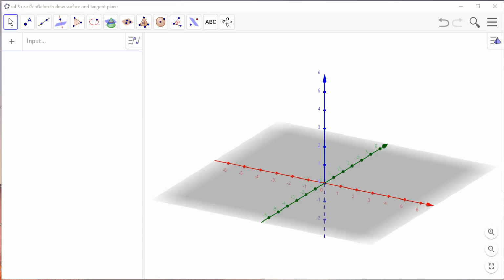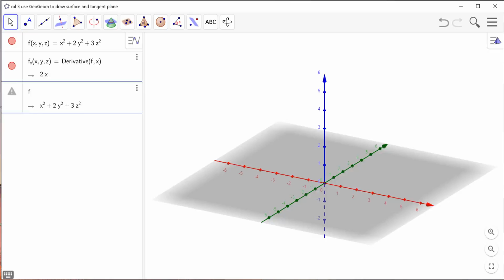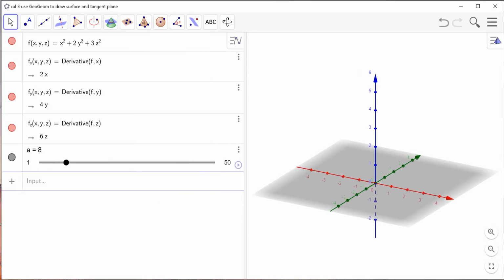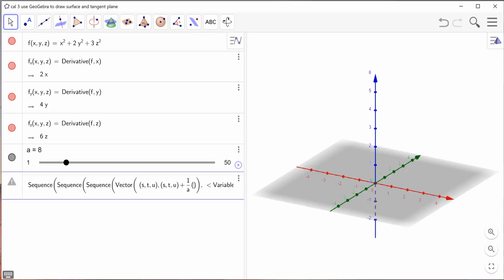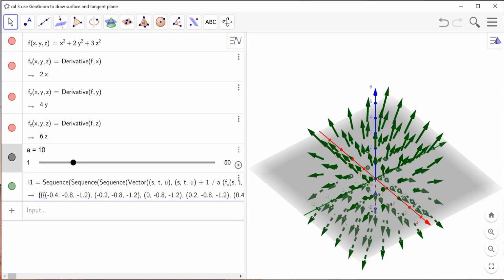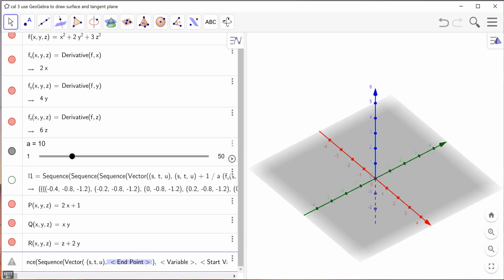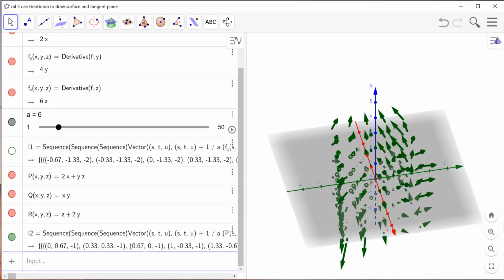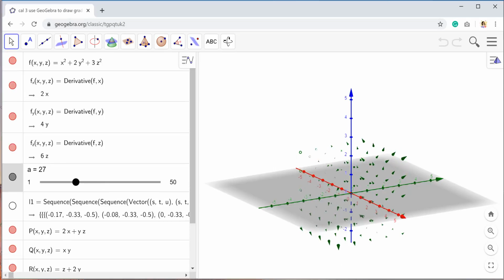cal 3 draw gradient vector fields.mp4